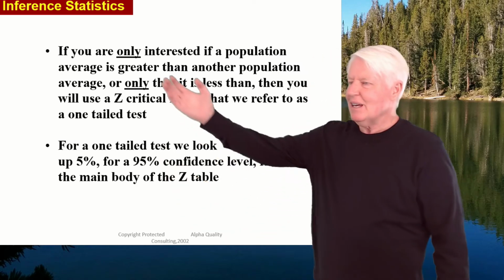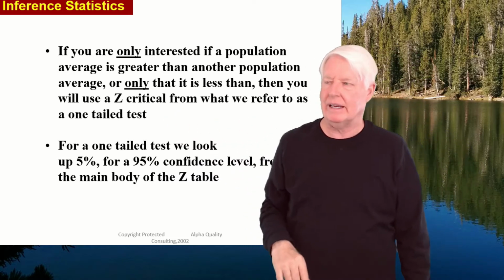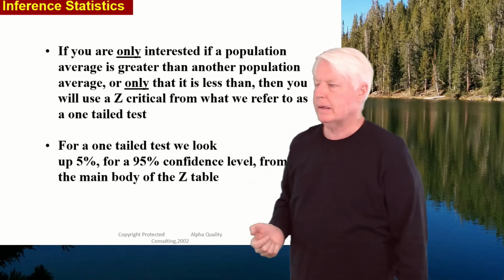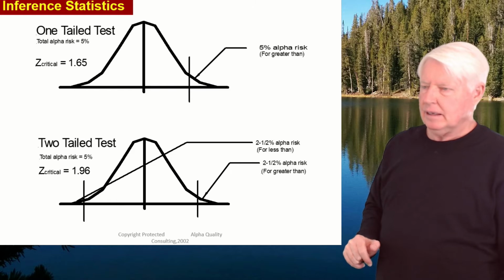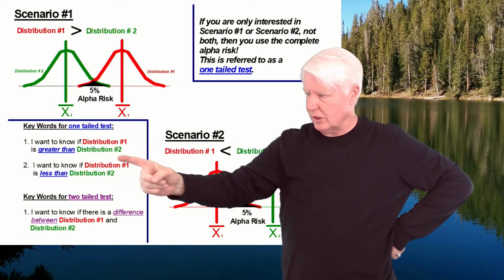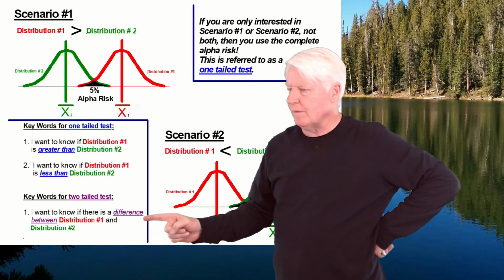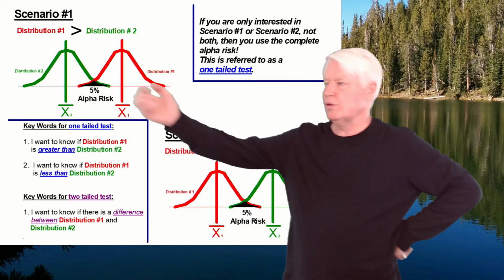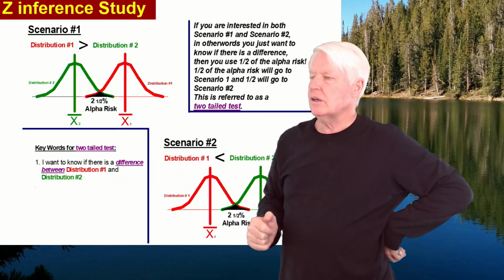Two tailed vs. One tailed in hypothesis testing?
This video discusses the two tailed and one tailed test, which is used in hypothesis testing (inference studies).
The two tailed test is used when you only need to know if there is a difference between a given population before treatment vs. after treatment.
The one tailed test is used if you want to know if a given population is either greater than, or less than, but not both, for a give population before treatment vs. after treatment.
For more information concerning Alpha's online certification preparation courses please go (Videos) or chose one of the websites listed below. This video is part of Alpha Training and Consulting's weekly training publication.